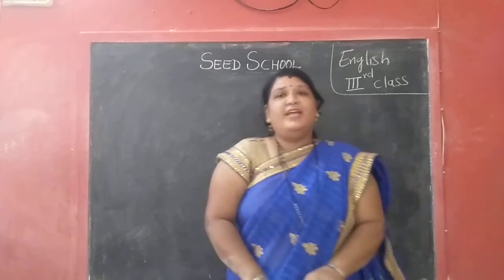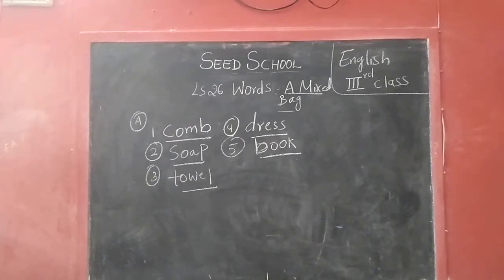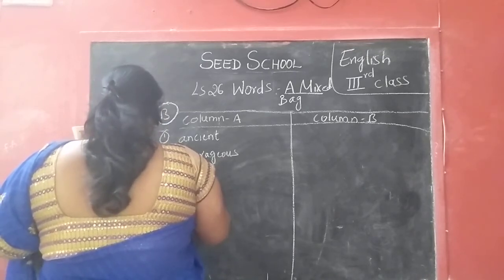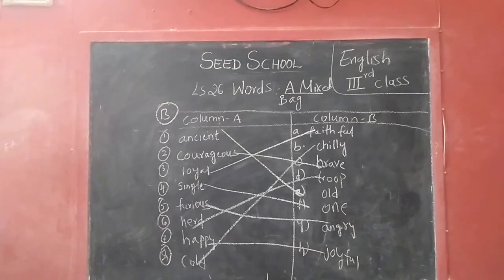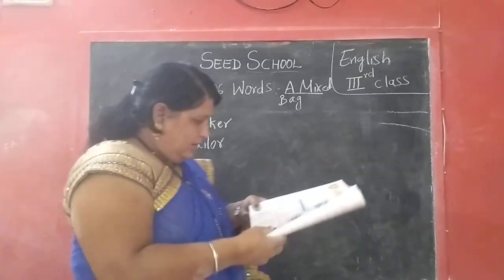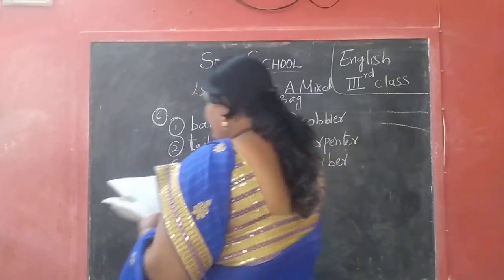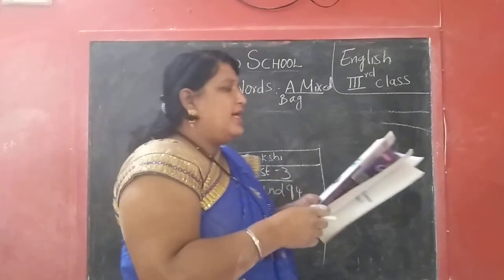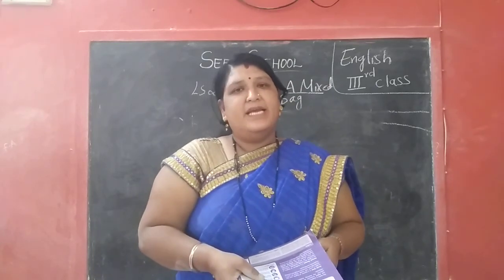Class 3 English lesson 26